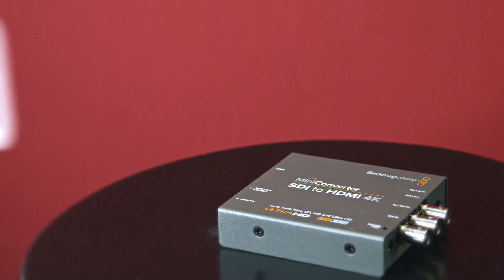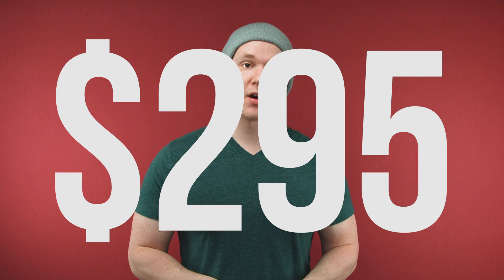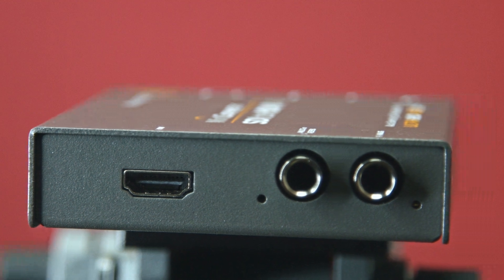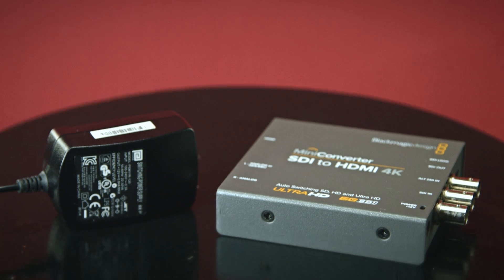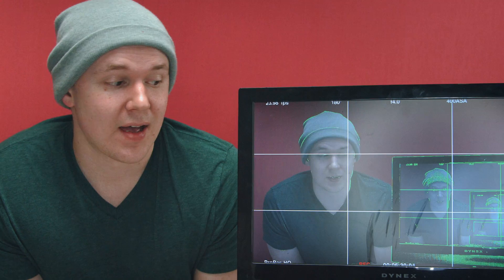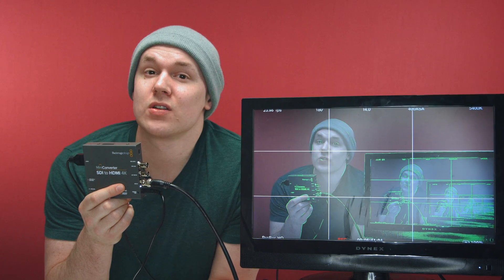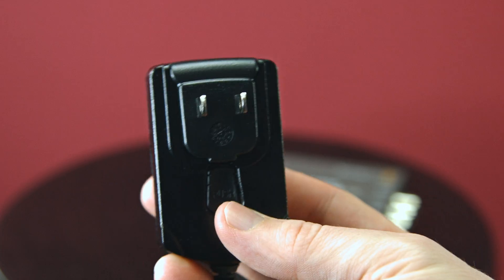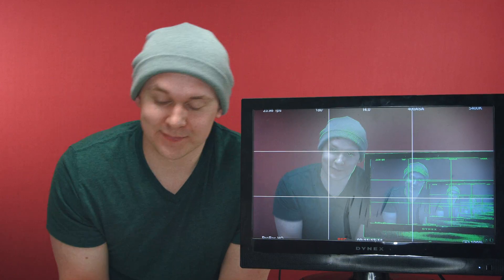Blackmagic Design SDI to HDMI 4k Converter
Here with the Blackmagic SDI to HDMI 4k Converter and why I think it's a time/money saver!

With the highest quality video processing, Mini Converters are ideal for all broadcast, post production and professional AV applications. Multiple internal power supplies ensure incredibly low noise levels when moving between analog and digital video formats. Specific models include up/down/cross conversion that lets you move easily between PAL and NTSC SD video standards and the high number of HD formats in up to 3840 x 2160 Ultra HD resolutions.